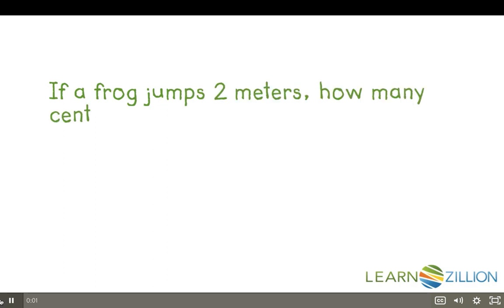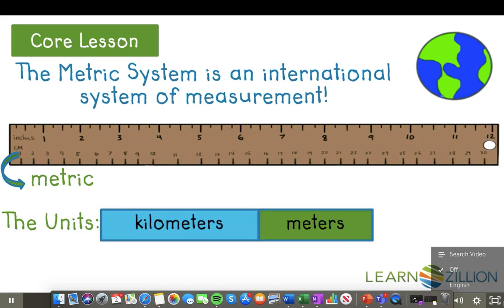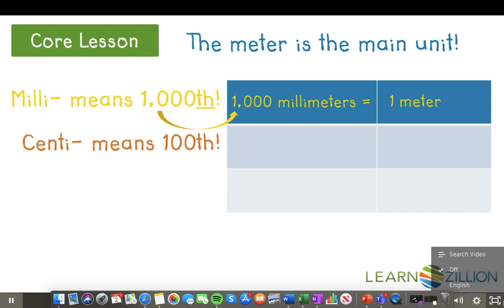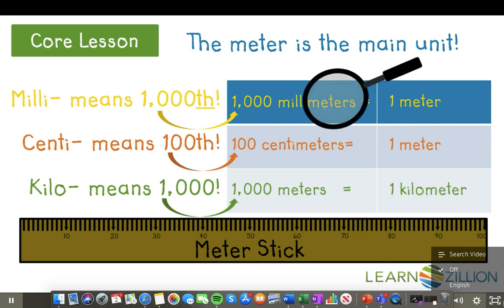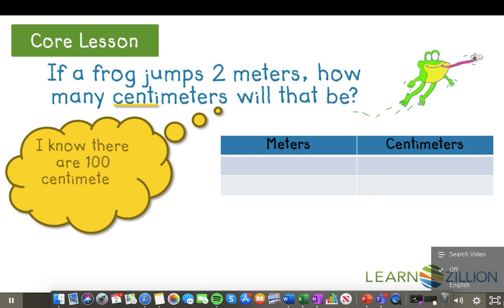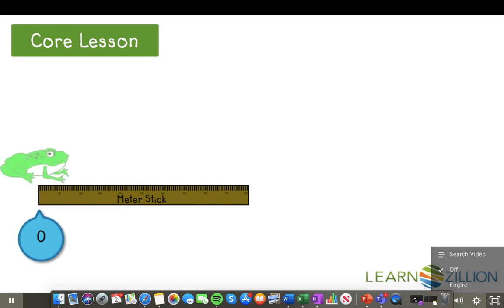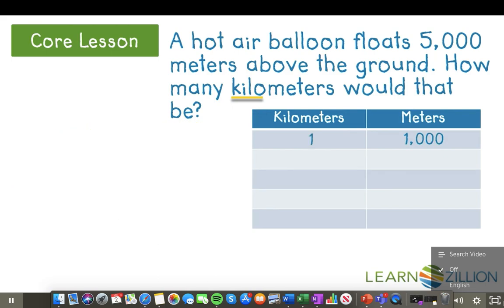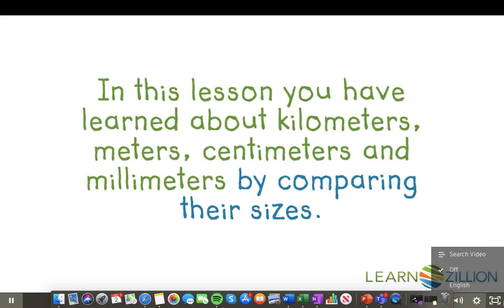converting KM M